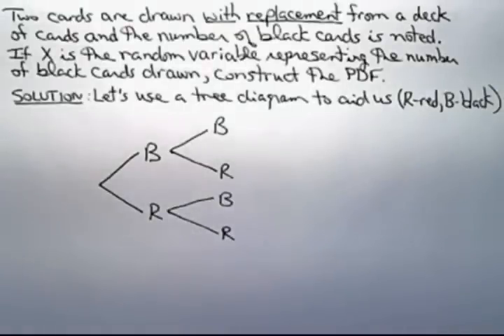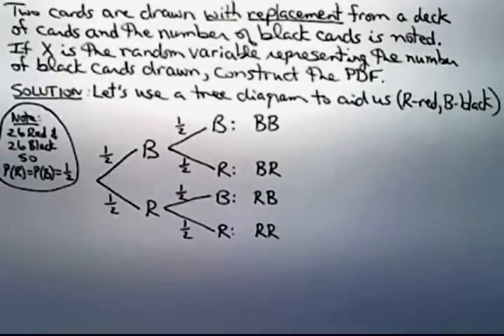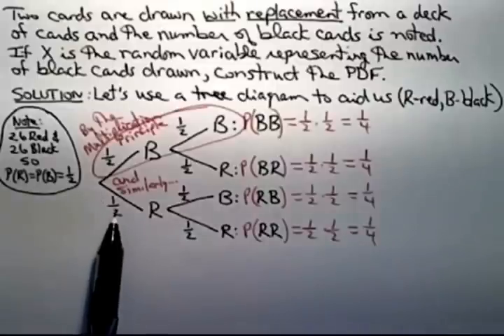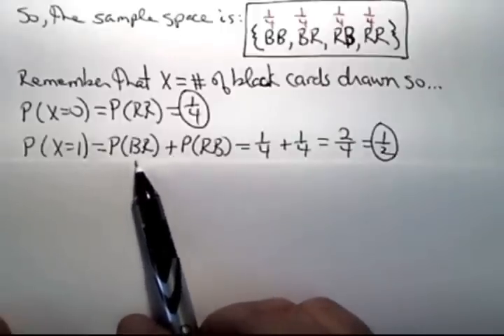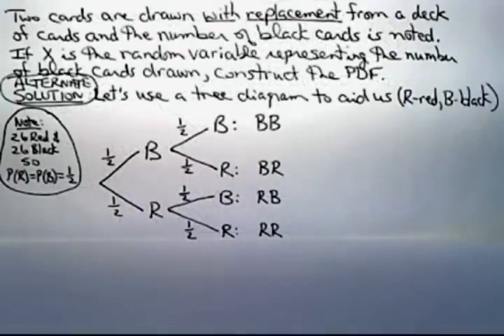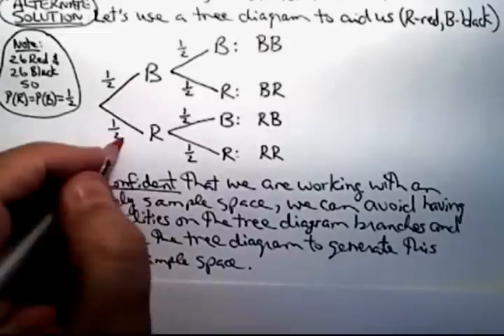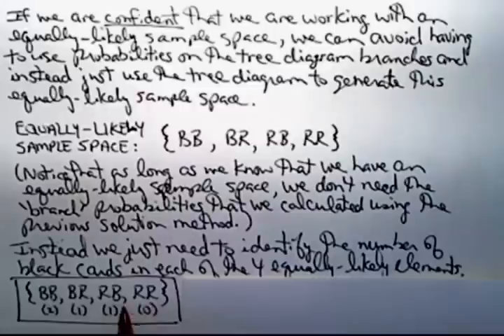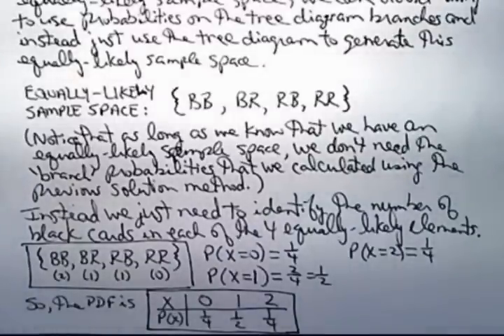Simple PDF Problem